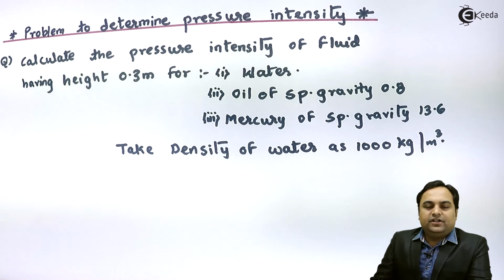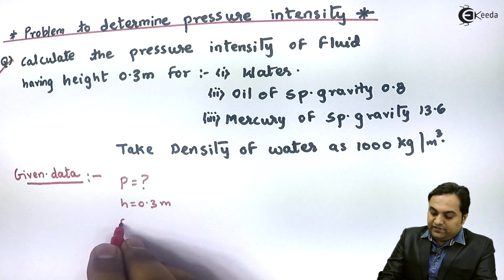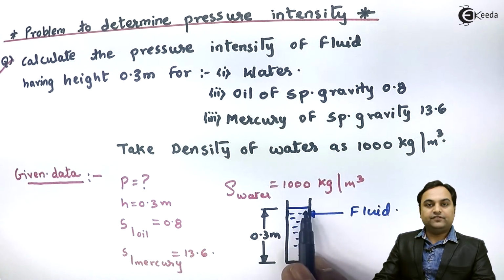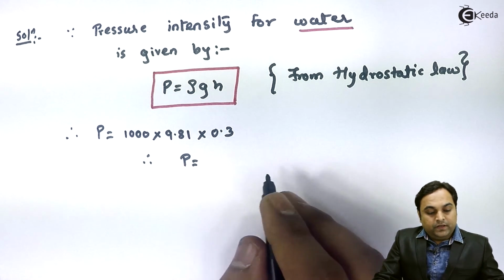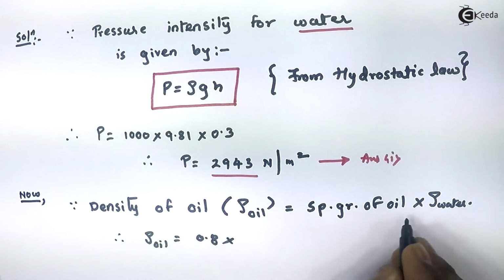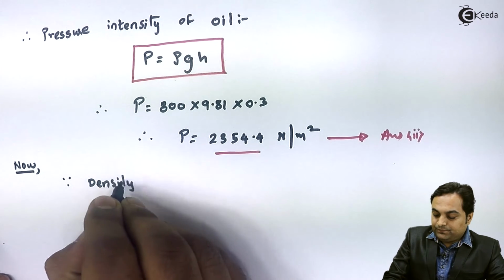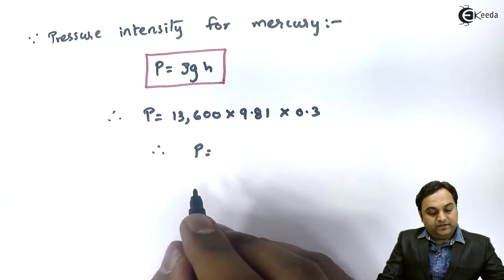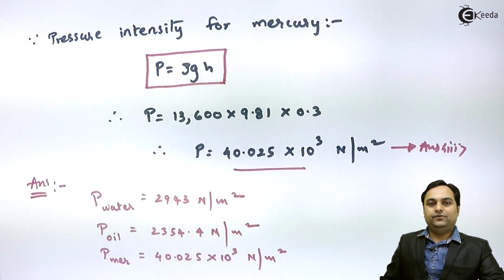Problem to determine Pressure Intensity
In this video we will see how to solve problem to determine pressure intensity

Happy Learning : )